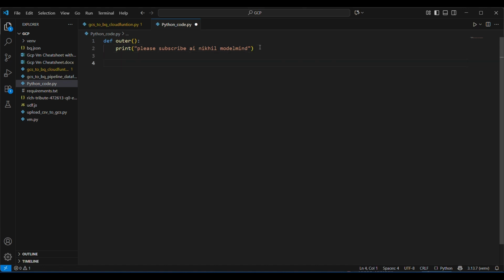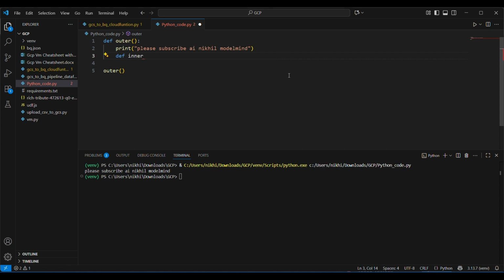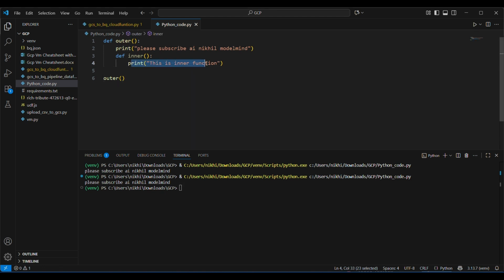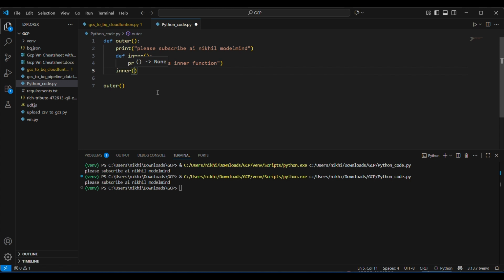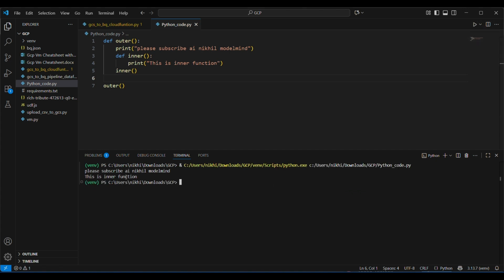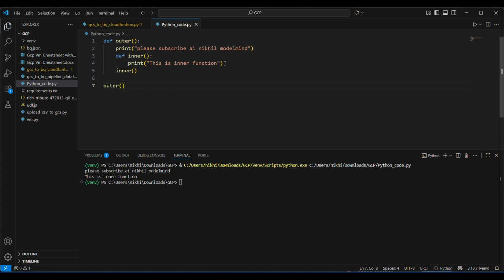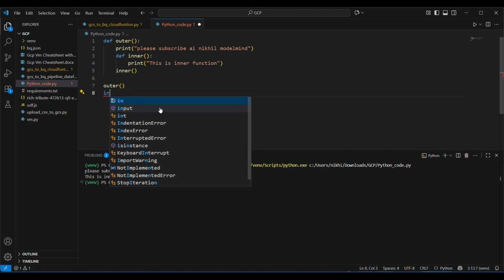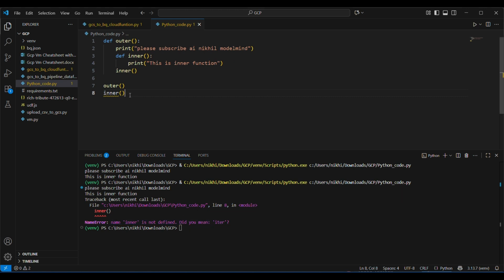Python Nested Functions Explained with Examples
🧑‍💻 In this video, you will learn all about Nested Functions in Python (also called inner functions).
Nested functions are functions defined inside another function, and they are powerful for creating cleaner and more structured code.

✅ What you’ll learn in this video:

What is a nested function in Python?

How to define and use inner functions

Scope and lifetime of nested functions

Practical examples of nested functions

Why and when to use nested functions in real projects

By the end of this tutorial, you will clearly understand how nested functions work in Python and how they help in writing modular, efficient, and reusable code.